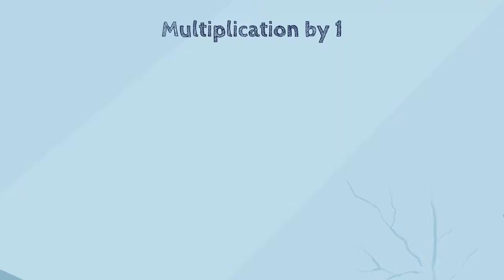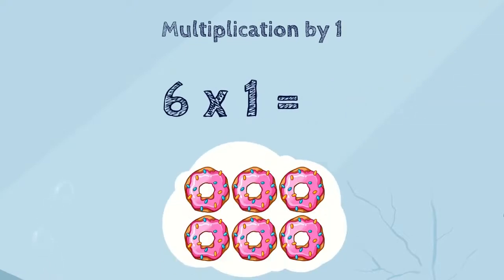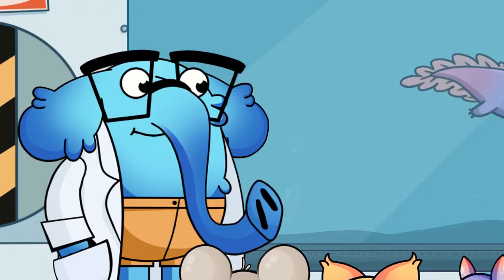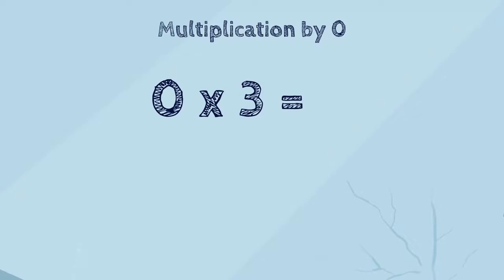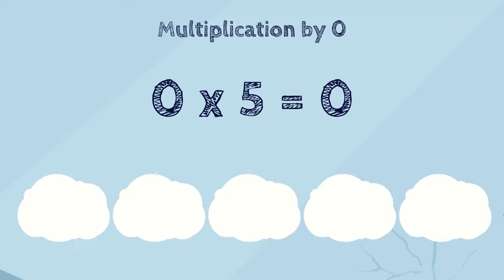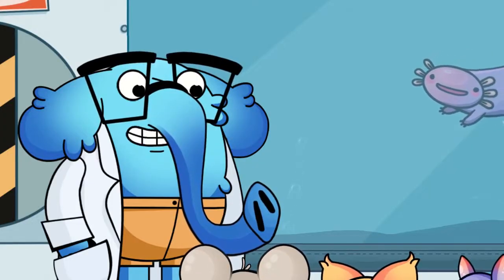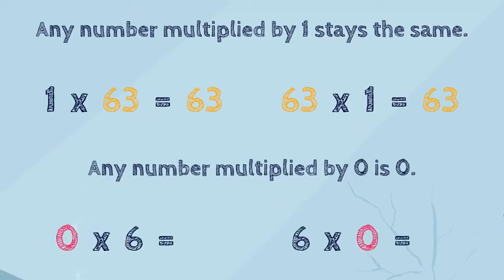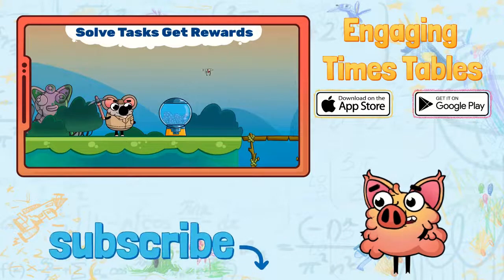Times 0 & 1